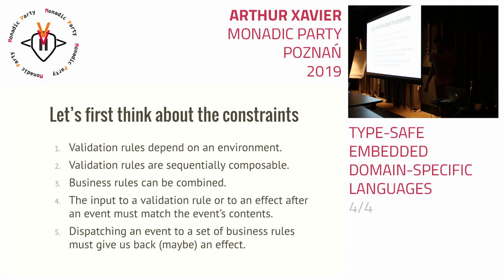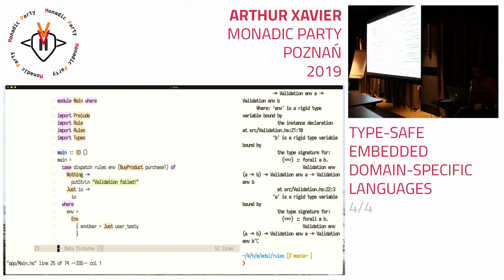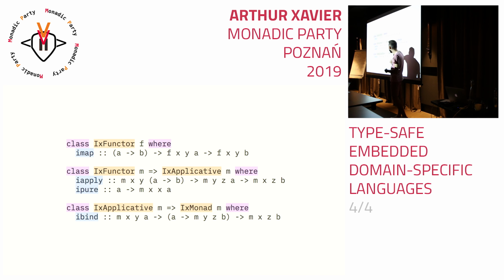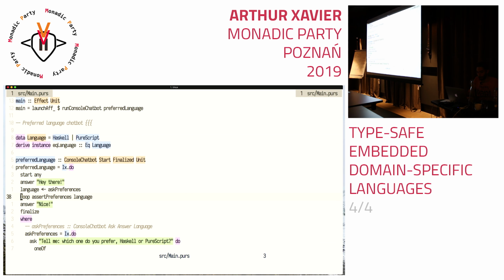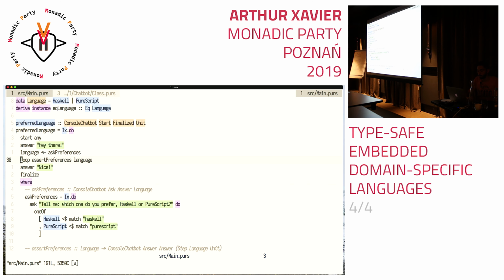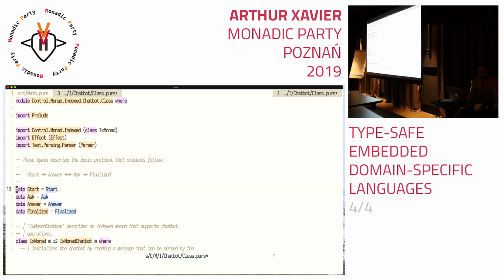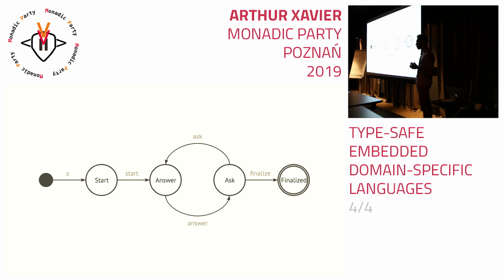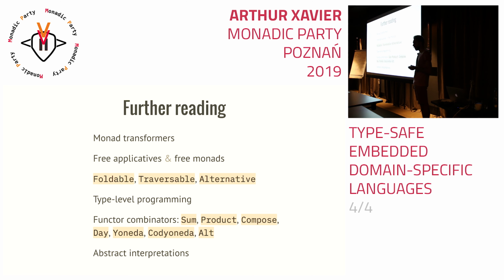Arthur Xavier - Type-safe embedded domain-specific languages 4/4